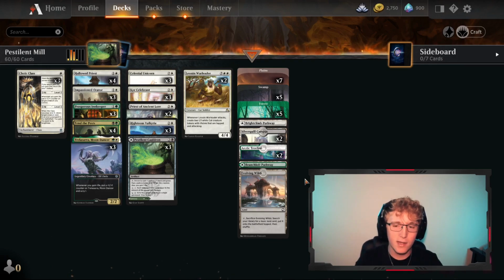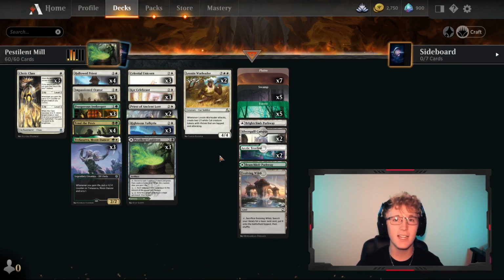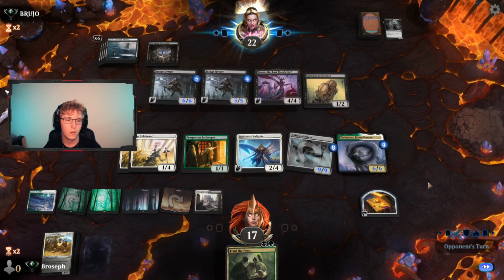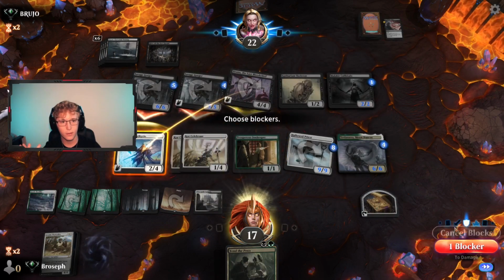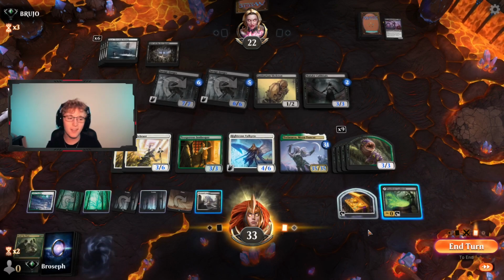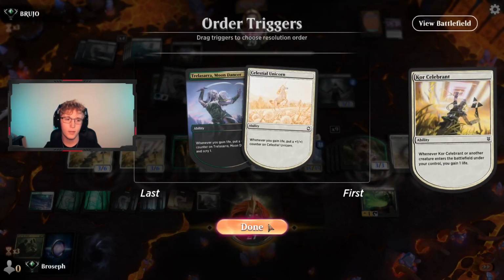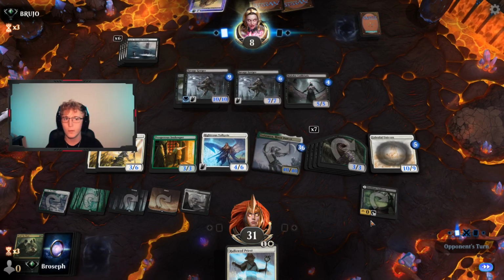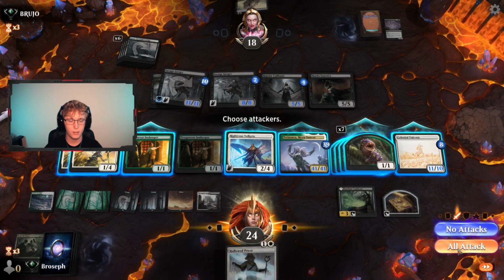MILLING 146 CARDS WITH PESTILENT MILL DECK IN MTGA 2022 STANDARD!!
This Pestilent Mill deck contains all of the typical cards in a Selesnya Lifegain deck (Prosperous Innkeeper, Trelassara, Moon Dancer, Righteous Valkyrie, etc.) BUT, we are trying to use all of this beautiful lifegain to mill out our opponent with the second ability on Pestilent Cauldron!

The way to pull off this combo is to get all of our "ETB lifegain trigger creatures" onto the battlefield such as Impassioned Orator, play our "gain life get counters" creatures such as Hallowed Priest and Celestial Unicorn, get a bunch of counters built up on them, and then Tend the Pests when they get sufficiently big!

Cleric Class is ideal in this deck makeup since it allows for us to gain double the life whenever we do, allowing us to mill the opponent for double the cards! Trelassara is key to scrying thru our deck in order to find our Cauldron and Tend the Pests. Lastly, Leonin Warleader is a really nice addition to the deck since she allows us to gain at least 4 life per attack as long as we have some sort of ETB life-gainer!

I had a ton of fun playing this deck! Give it a try for yourself using the deck list below. Let me know what you thought of the deck and just the video in general! Have a freaking fantastic day!!

Time Stamps:
00:00 - Deck Intro
02:07 - Gameplay
21:31 - Combo